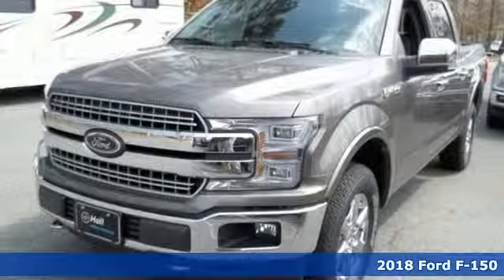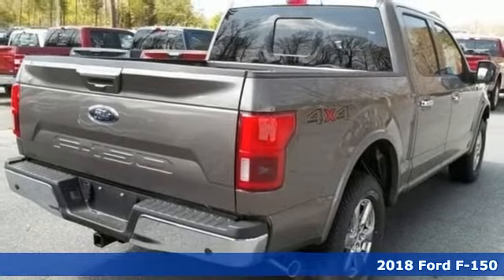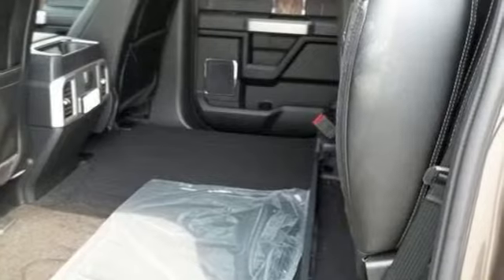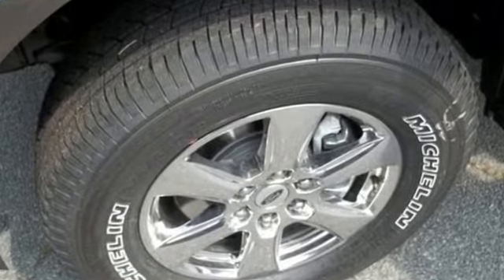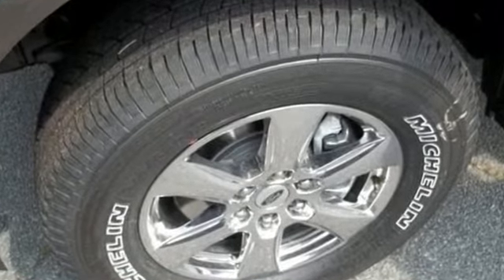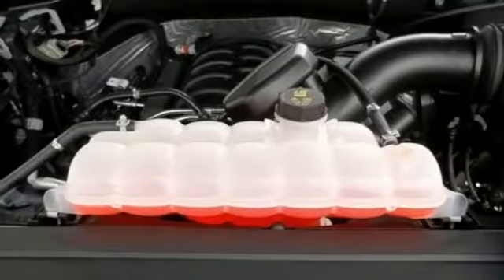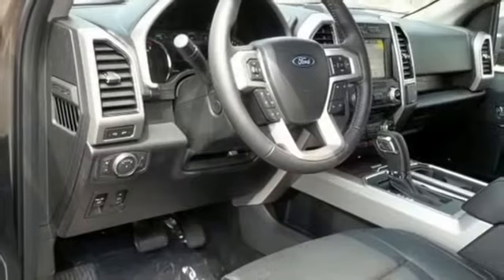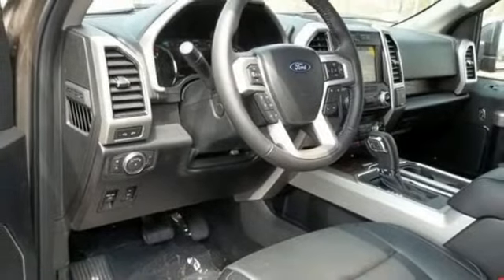New 2018 Ford F-150 Newport News VA Hampton, VA #589246 - SOLD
Year: 2018
Make: Ford
Model: F-150
Trim: Lariat
Engine: 5.0L V8 Ti-VCT
Transmission: 10-Speed
Color: Gray
Interior: Black
Stock #: 589246
VIN: 1FTEW1E55JFC69995

Address:
12896 Jefferson Ave